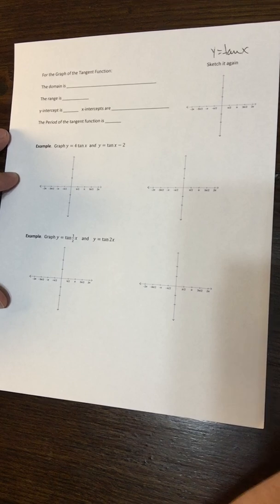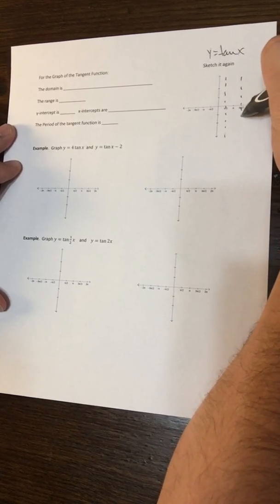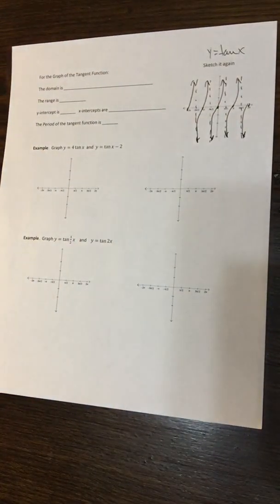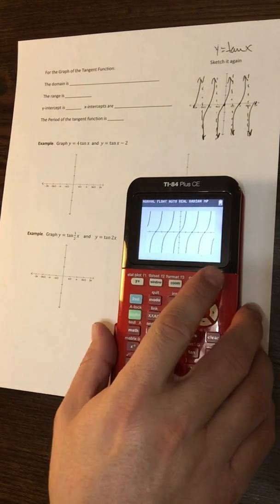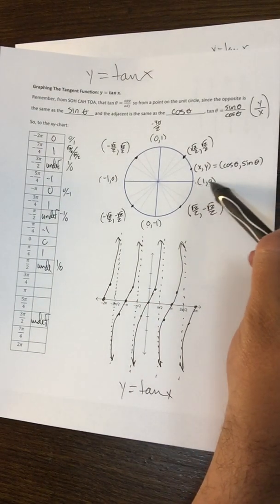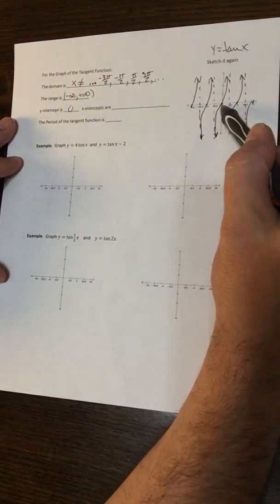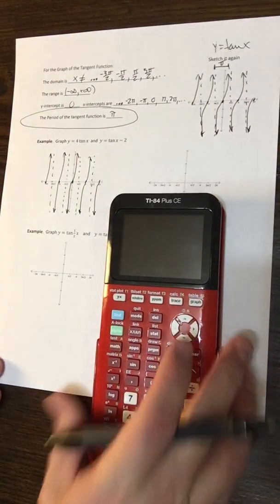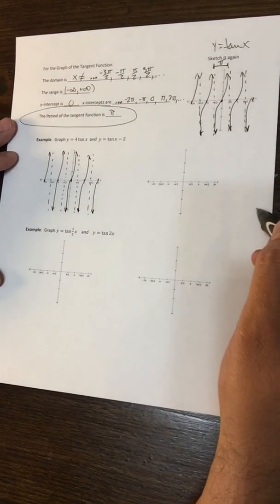Precalculus Section 6-5 Video #4